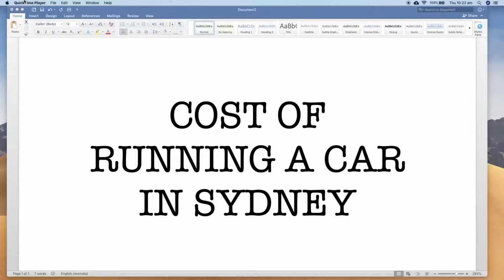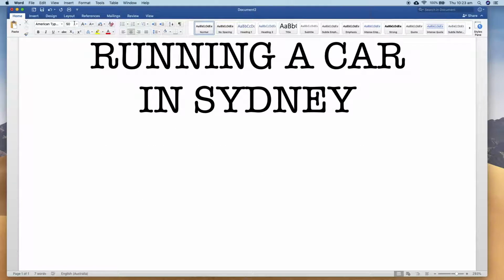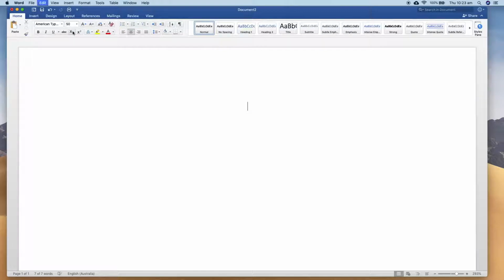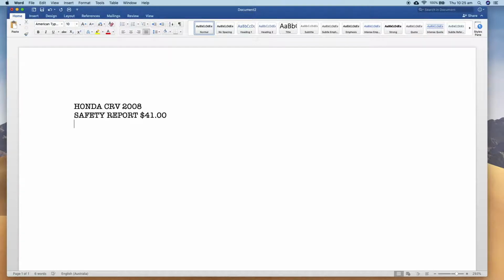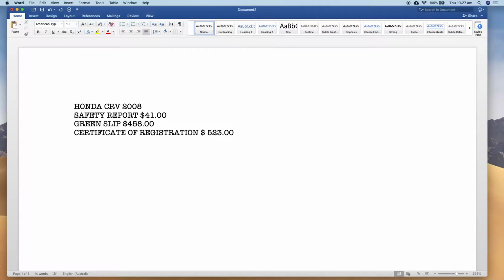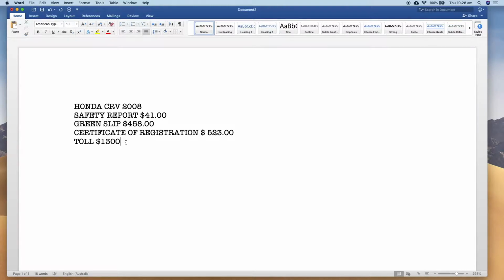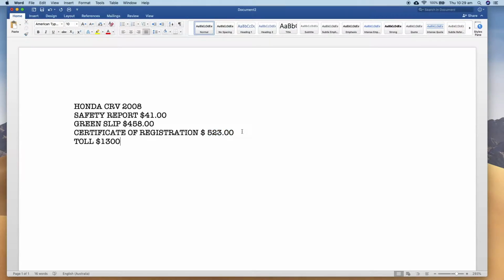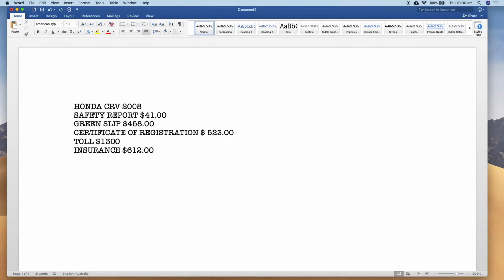hidden running cost of a car in sydney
This Video is about the hidden cost of running a car in Sydney Australia.

tools that I use in 2018
gopro for my dashcam
Amazon usa
amazon australia
SD card for GoPro
Amazon usa
Amazon australia
Long cable for gopro
Amazon usa
2 port Car Charger
amazon usa
amazon australia
Zhiyun Smooth-Q gimbal for smartphone
Amazon usa
90 Degree iPhone Cable - 1 M (3 ft)
Amazon usa
amazon australia
Dual Lightning to Headphone Charger
Amazon usa
amazon australia
Counter weight for smooth Q gimbal
Amazon usa
amazon australia

Drive with Ola = EY986D